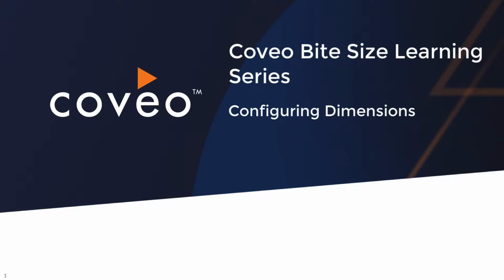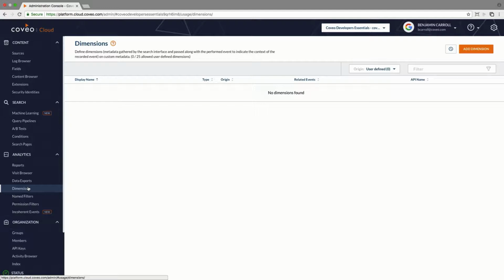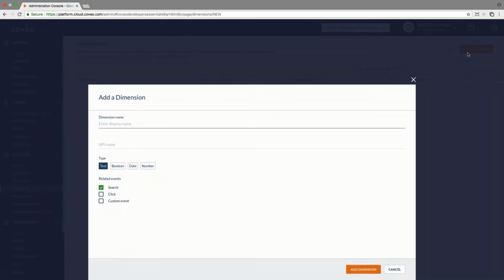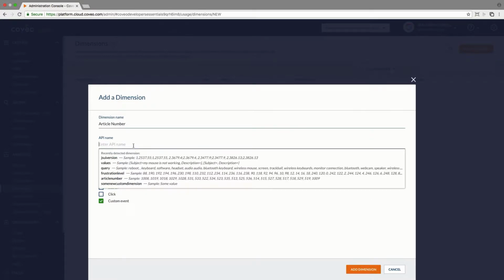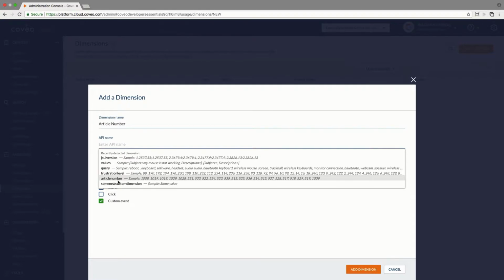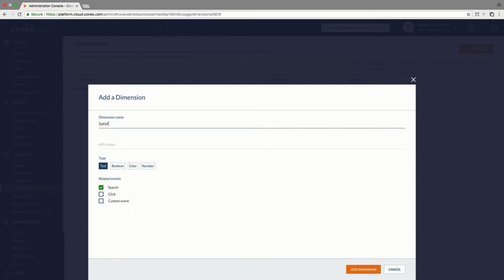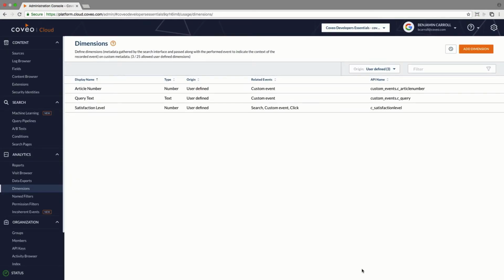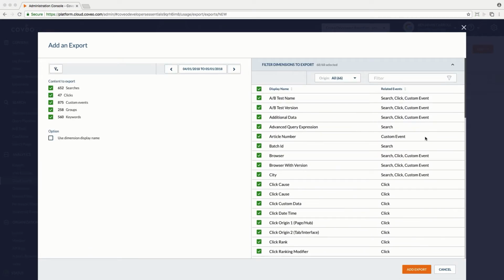Coveo Bite Size Learning - Analytics part 4: Configuring Dimensions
Hello and welcome to Coveo Bite Sized Learnings.

 This video is the fourth of our five part series, in which we have been talking about sending custom analytics events and dimensions from the UI. In this part, we'll talk capturing that dimension information in Coveo's analytics dashboard configurations so that we can build reports based on them.

 Coveo Bite Sized Learnings are as short as they are sweet, so let's get started.

 So far, we've built some infrastructure for tracking failed, potential, and confirmed case deflections as custom events, and then we pivoted off those transactions to create a satisfaction metric. When we left off with the previous video, we had chosen to augment all of our analytics events with this custom satisfaction level metric so that we could track it throughout a user's session. Ideally, tracking something similar to this will give business analysts an even better idea of where the opportunities for optimization are, and another metric to help determine which optimizations to prioritize.

 So let's capture our dimensions. If we go into the Analytics section of our cloud console and choose the Dimensions control panel, we can see that we've got no custom dimensions defined, and adding the ones we've created with regards to our case deflection activity is easy.

 We know we capture the article number in our case deflection custom event, so let's name our dimension accordingly. And since it's only sent on custom events, we need to select the Custom Event option under Related Events, and since we know it's always going to be a number, let's choose the appropriate type.

 Now for the reporting system to be able to actually see the data our UI is sending, we have to tell it the API name to look for, so I'll click into the API Name field, and without even typing anything, we see that articleNumber comes up as an option, even showing some recent values as samples so we can be sure that we've got the right content.

 The reason I selected the related events first was that the default was set to Search events, and this dimension doesn't get sent over with search events, so if I revert and click in the API name field, you'll see that the "articleNumber" dimension disappears.

 Going back to custom events and clicking the API name field, I can see that there are other dimensions as well that we are not capturing, including the satisfactionLevel we'll capture next, some other dimensions left over from some tests that I've done, and some of the "standard custom" dimensions I've talked about, such as the errorMessage and JSUI Version, which are sent by the UI out of the box, but not reported on by default.

 So let's select articleNumber, then save our change, and then do the same thing for our satisfactionLevel. We'll name it with a nice human-readable label, choose the Number type, indicate that it's related to all different sorts of events, and then click in the API name field to find it. There are a LOT of "standard custom" dimensions, so if you don't see it, you can start typing and the list will update. Choose the one we created, and click "add dimension" to save. Last, but not least let's capture the deflection's query text. Again, it's associated with custom events, and this time we'll choose text, and choose the query option in the api name field.

 For the dimensions you're creating programmatically, you'll know what they are, and for standard-custom dimensions, it's likely that you'll have some guidance on which ones to use from your customer success manager. However, if you'd like to explore what's available a little more deeply, you can easily do this with our exports feature. Just go into exports, choose an option to add an export, and you'll see there are several reports you can generate. If you expand the dimensions filter on the right, you'll get a full list of what's available to export in the time frame that's selected.

 If you actually create the export, you'll get a bundle of CSV files, and you can explore the data in more detail using Excel or a similar CSV editor such as Apple's Numbers or the open source program, Tad. Among the other columns for any given report, you'll find a column called Additional Data that includes a JSON bundle which you can explore to find whatever is useful there.

 I'm happy with tracking the articleNumber, satisfactionLevel, and Query dimensions though. Since I've configured my custom dimensions here, I'm going to get to work on creating some reports that'll help me do some visualization. We'll pick up here in part five.

Please share this video with your team, and subscribe to the CoveoInsights YouTube channel and our eLearning playist in order to learn more about using the Coveo Suite of relevance tools to make your business personal.